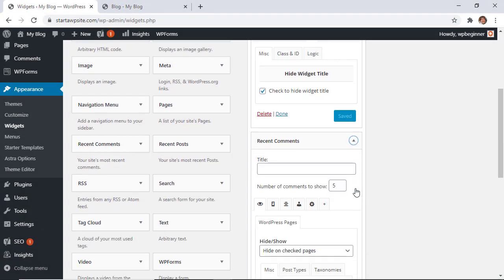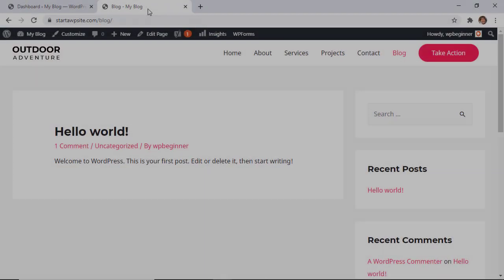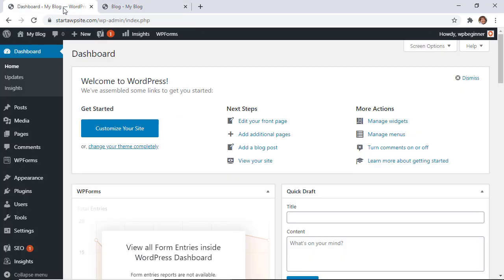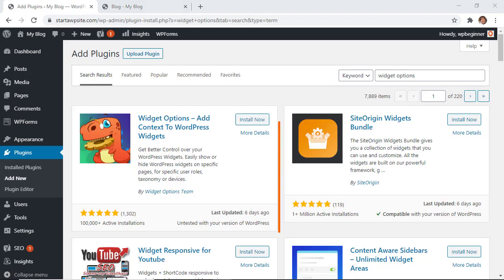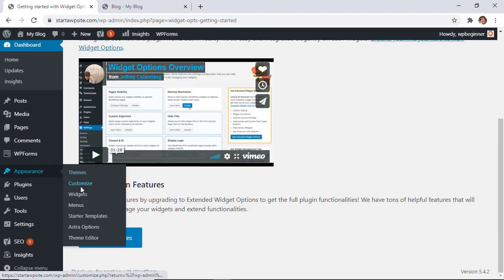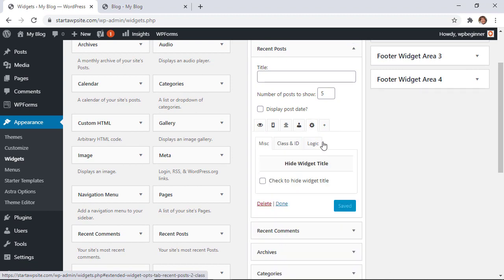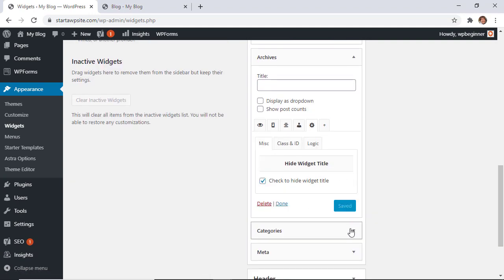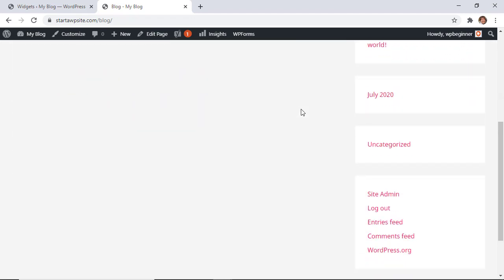How to Easily Hide Widget Title in WordPress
Do you want to hide the title of a widget on your WordPress site? WordPress has a tool to make it easy to drag and drop dynamic content into your theme to create unique layouts. However, if you need to hide the title it previously required knowledge of HTML and CSS. In this guide, we'll show you how to easily hide the widget title in WordPress without any code.

For our discount, use our code: WPBVIP

For this guide we will be using the Widget Options plugin you can find below:

With the plugin installed and activated you should now be able to go under Appearance, Widgets in your admin area. Under each widget, there should be additional tabs in each widget and under the cog icon, you will find the setting to hide widget titles.

Now, as long as you save the settings you should no longer see the widget titles on your site for the ones you've hidden.